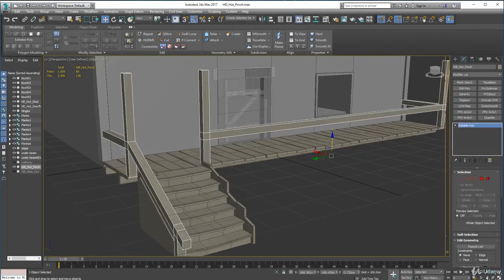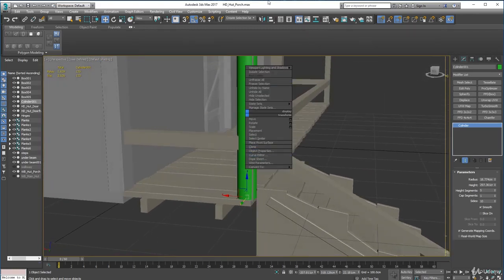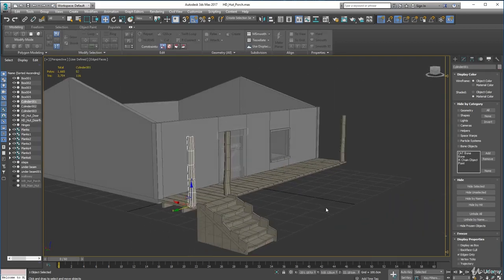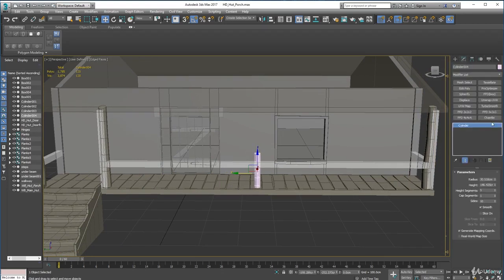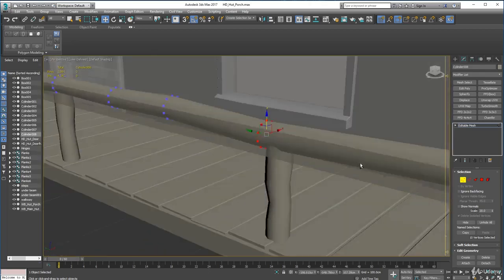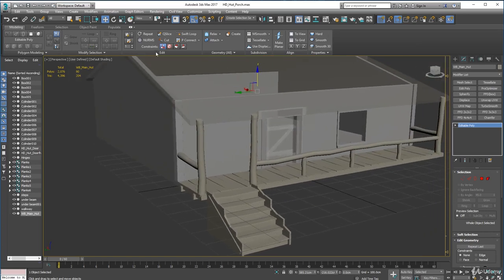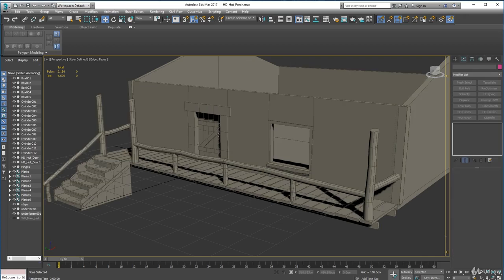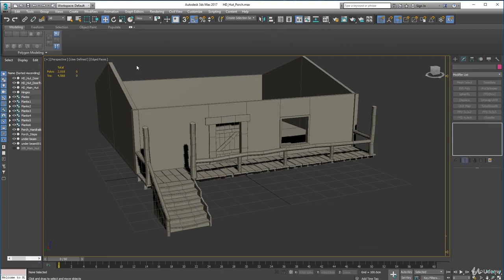13 Hut Porch Part 3